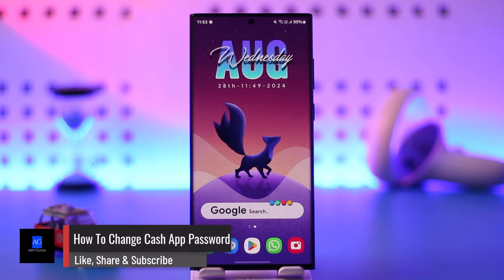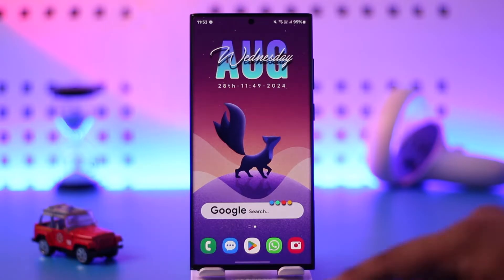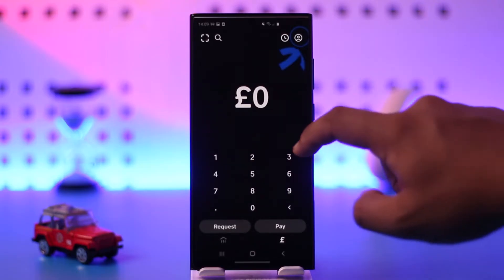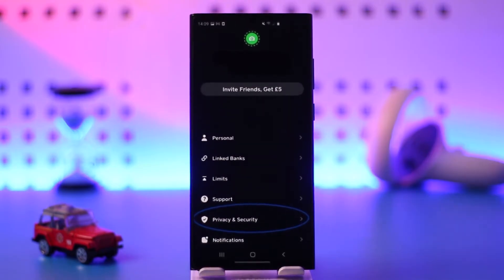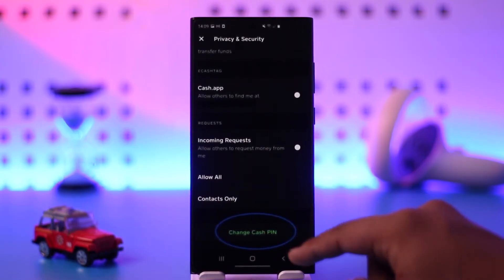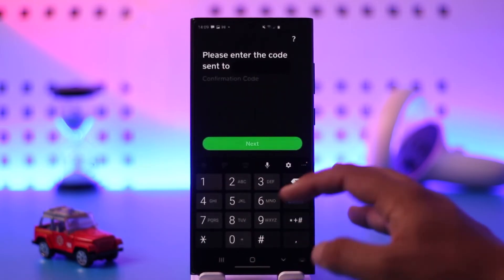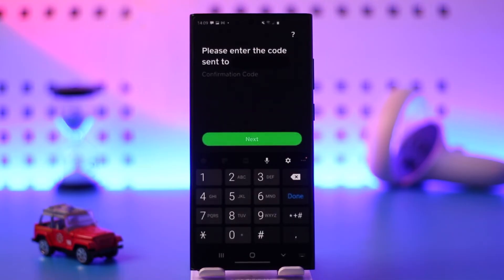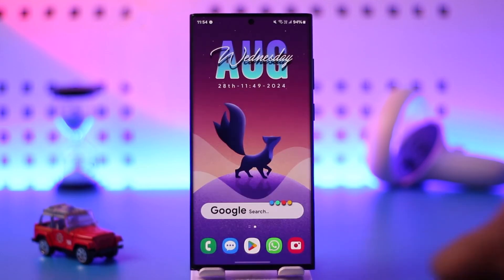How To Change Cash App Password !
To change your Cash App password or PIN, follow these steps:

First, launch the Cash App on your device. Make sure you are signed in to your account. Once you are in the app, tap on the profile icon located in the top right-hand corner of the screen. This will take you to your account settings.

Next, look for the option labeled "Privacy and Security." Tap on it, and you will find an option that says "Change Cash PIN." When you select this option, you will be prompted to verify your identity.

After receiving the code, enter it into the app to confirm your identity. Once confirmed, you will be able to set a new PIN for your Cash App account. The great thing is, you won't need to remember your old PIN to create a new one, but you do need access to your registered phone number or email for the verification process.

This process ensures your account remains secure while allowing you to easily update your PIN if needed.

**Timestamps:**

0:00 Introduction
0:03 Launching Cash App
0:13 Accessing Account Settings
0:21 Navigating to Privacy and Security
0:31 Changing Cash PIN
0:46 Verifying Your Identity
0:52 Setting a New PIN
1:00 Conclusion